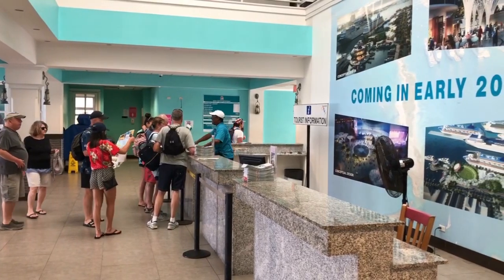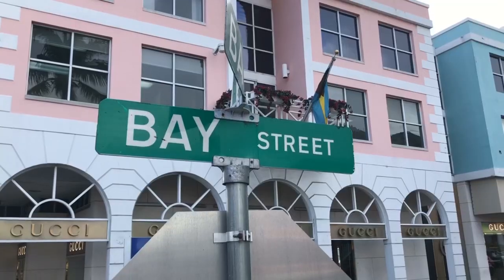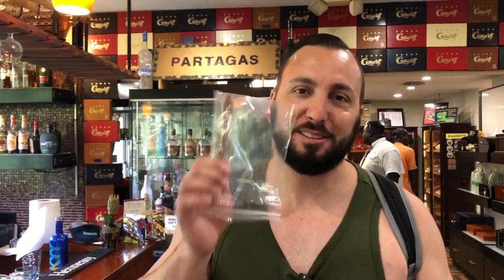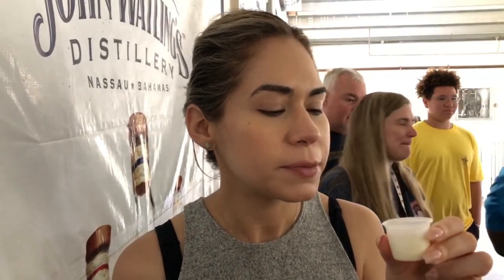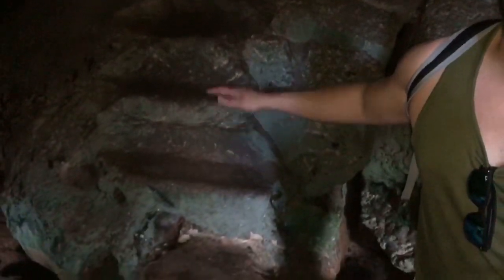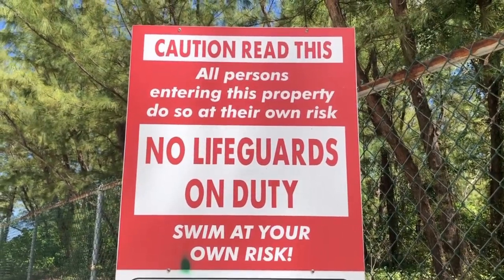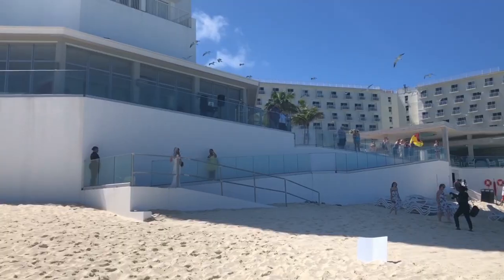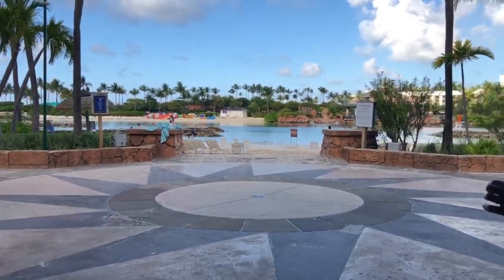NASSAU, Bahamas Travel Guide and Things To Do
If you're looking for fun actives to do in Nassau, Bahamas, then you're in the right place. Travel to Nassau with my wife and I as we tour the capital of the Bahamas.

🔵 My Gear and Products 📸